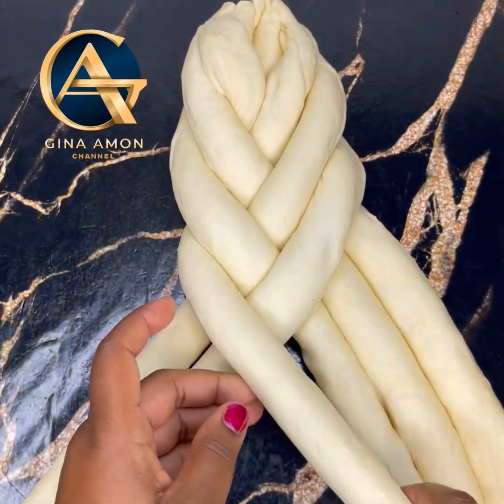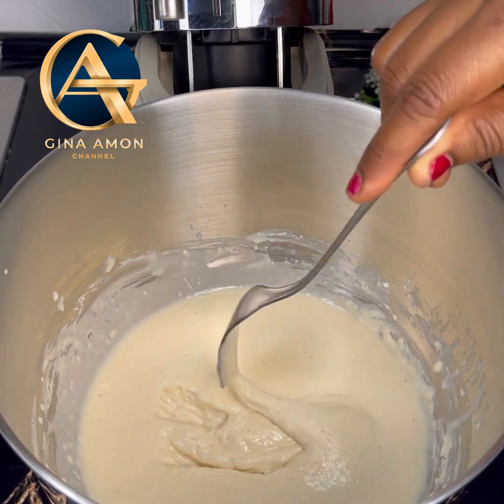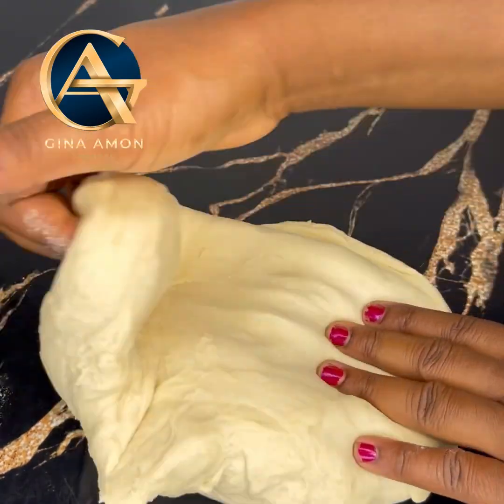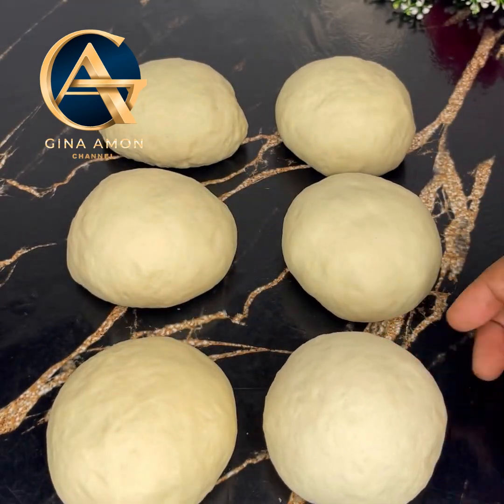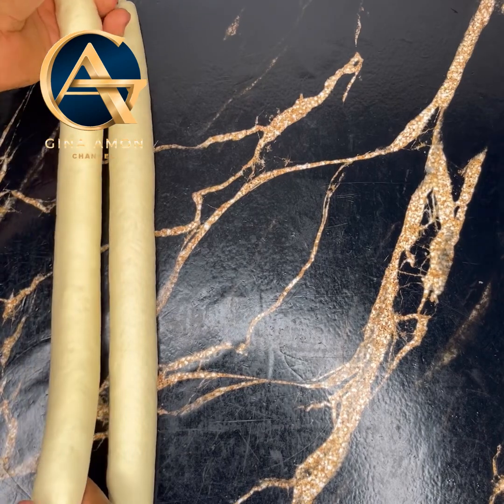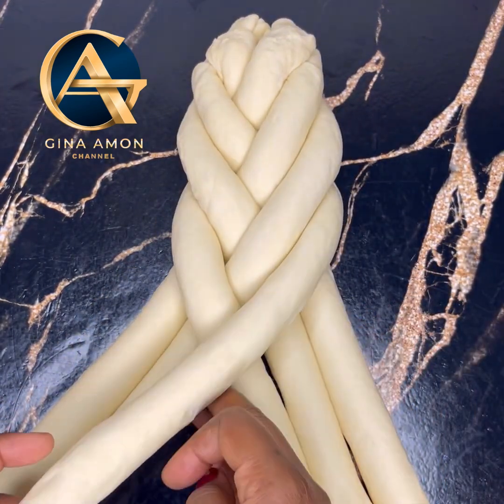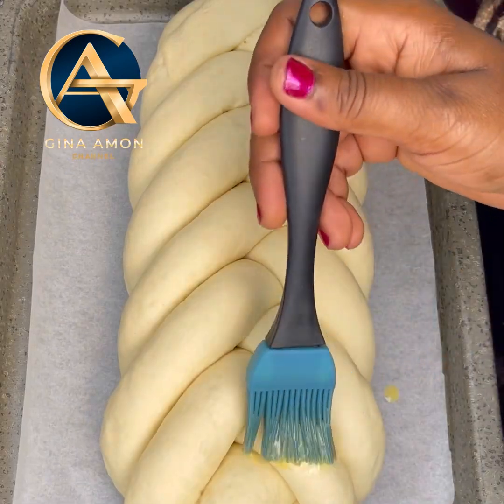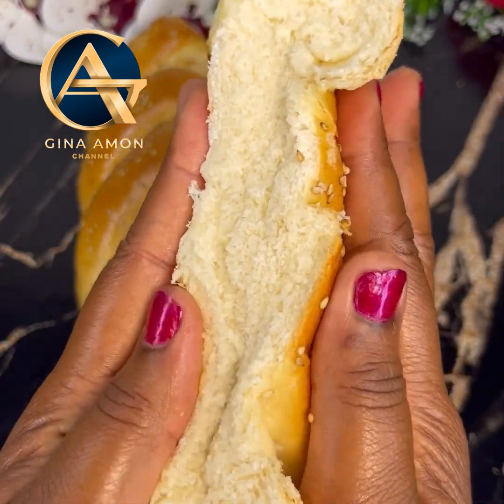How To Make BEAUTIFUL BRAIDED BREAD | Soft BREAD RECIPE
… ingredients…

3 1/2 cups all purpose flour
50 soften butter
1 warm milk
1/2 cup warm water
1 egg
1 tablespoon powdered milk
3 tablespoons sugar
1 1/2 teaspoon salt